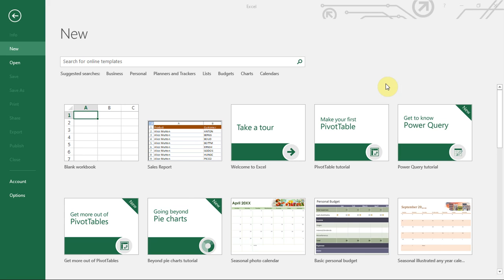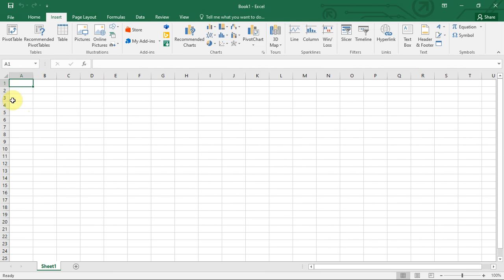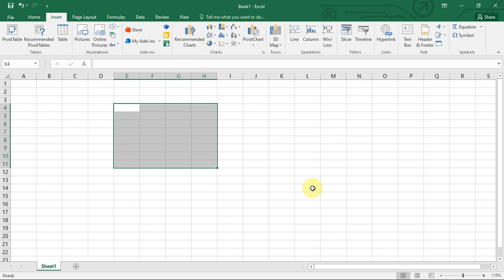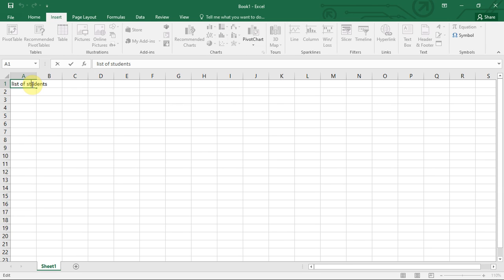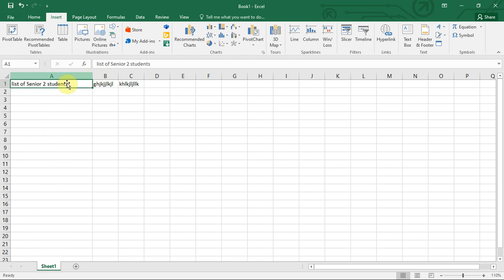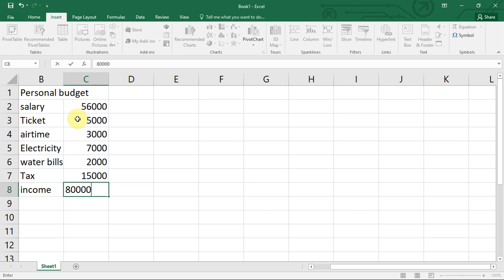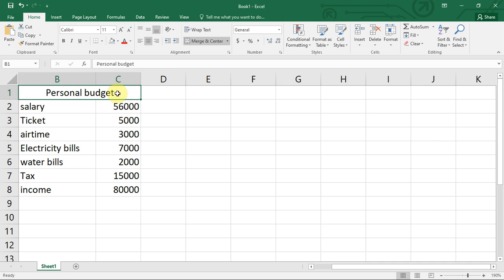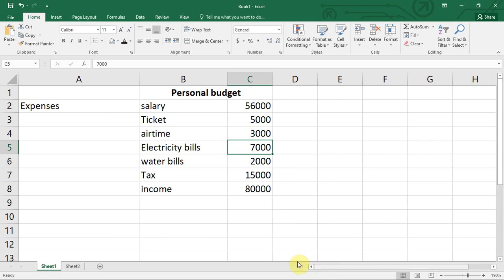Microsoft Excel: Basic Introduction to Microsoft Excel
Learn Basic Microsoft Excel in 10 minutes.
For more excel videos: Basic, intermediate and advanced excel video tutorials;